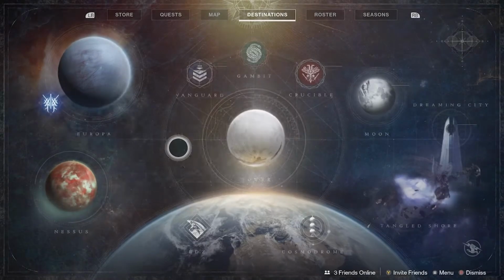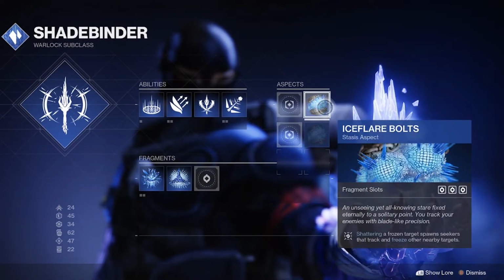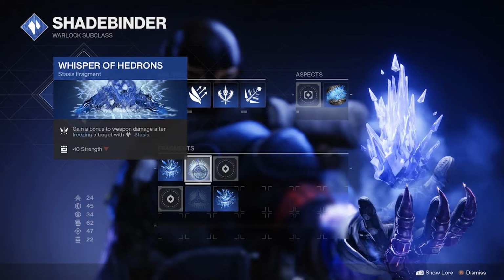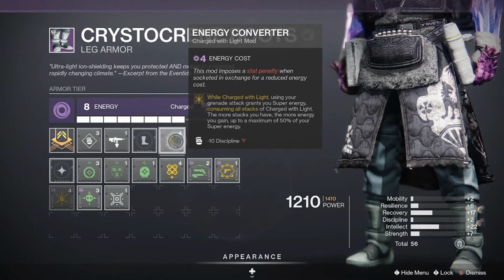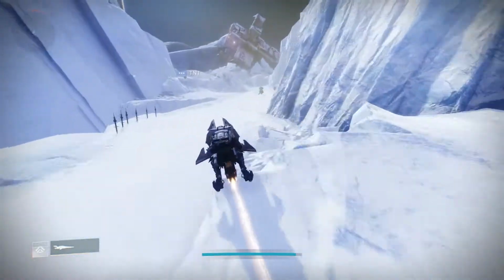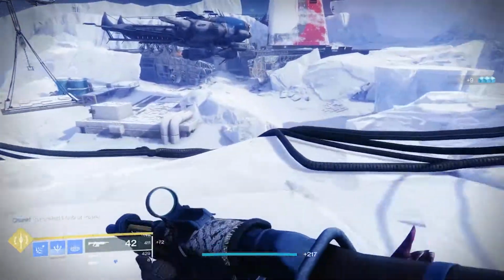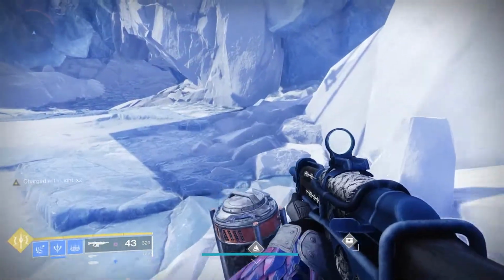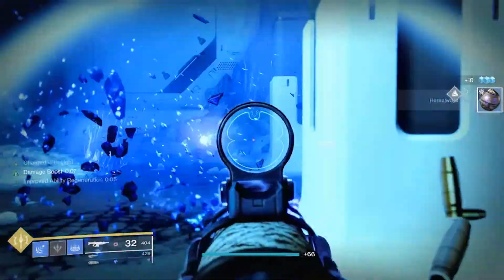Awesome Shadebinder Warlock Build!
Tell me what you think about this Shadebinder build!  I"m loving it and having tons of fun!